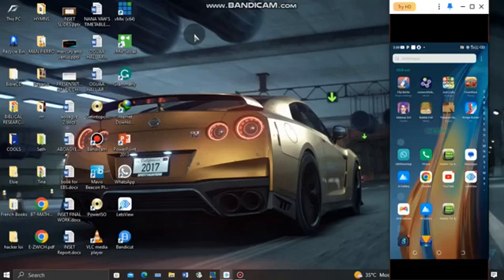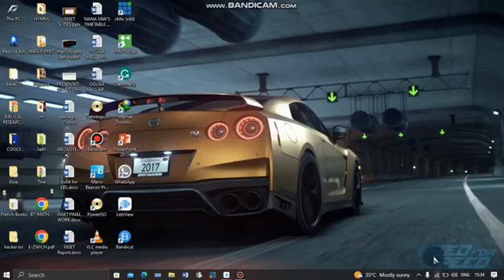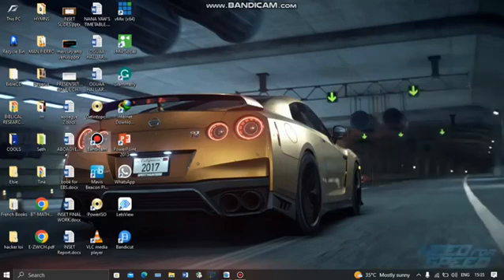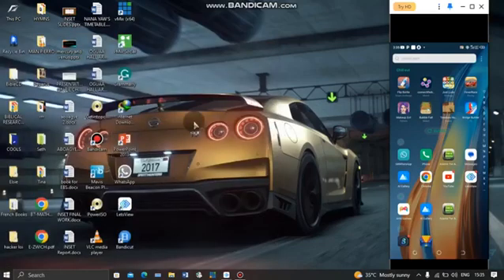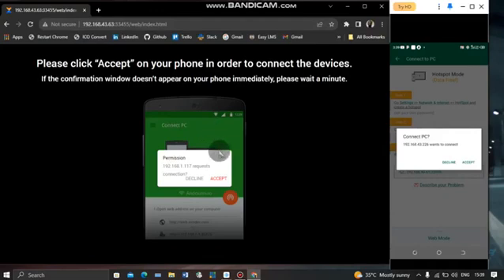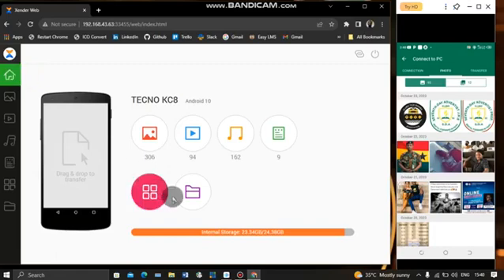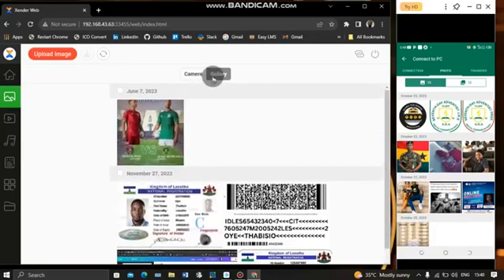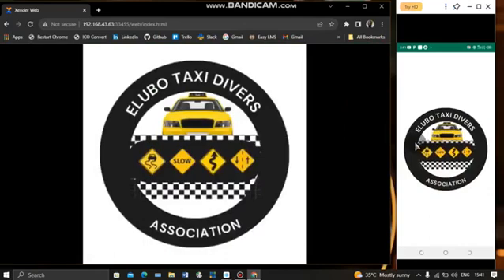HOW TO TRANSFER/ SEND FILES FROM YOUR PHONE TO PC VIA XENDER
Today's tutorial is a game-changer! Discover how to seamlessly transfer files from your phone to your PC using Xender, without the need to download any software. TechMadeEasy is here to simplify your digital life. Don't miss this user-friendly tech solution – watch now!

STEPS
Step 1: Install Xender on Your Phone
- If you haven't already, download and install the Xender app on your phone from your app store.

Step 2: Connect Your Phone and PC
- Ensure both your phone and PC are connected to the same Wi-Fi network.

Step 3: Open Xender on Your Phone
- Launch the Xender app on your phone.

Step 4: Tap 'Send' on Your Phone
- In the Xender app, tap on the 'Send' option.

Step 5: Select Files to Send
- Choose the files you want to send from your phone. This could be photos, videos, documents, etc.

Step 6: Tap 'Connect to PC
- Look for the "Connect to PC" option, typically found in the "More" or "Settings" section.

Step 7: Choose 'Create Hotspot
- Select "Create Hotspot" to generate a hotspot connection from your phone.

Step 8: Connect Your PC
- On your PC, open a web browser (e.g., Chrome, Firefox) and enter the provided IP address (usually displayed on your phone).

Step 9: Accept the Connection on Your Phone
- You'll see a prompt on your phone asking for permission to connect to the PC. Accept the connection.

Step 10: Transfer Files
- Once the connection is established, you can start transferring the selected files from your phone to your PC through your web browser.

Step 11: Download the Files
- On your PC, you'll see the files you selected for transfer. Download them to your PC's storage.

That's it! You've successfully sent files from your phone to your PC via Xender without downloading the Xender app on your PC. Make sure to watch the video for a visual demonstration and additional tips on this process.